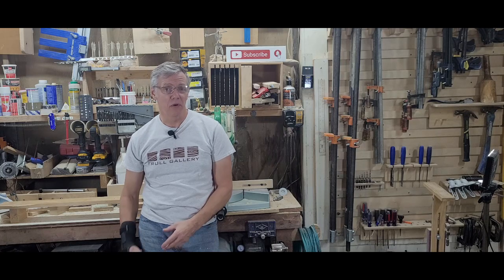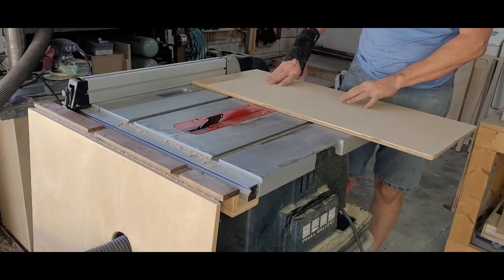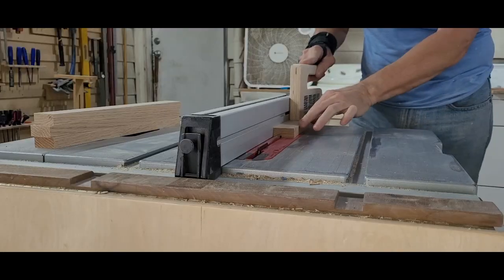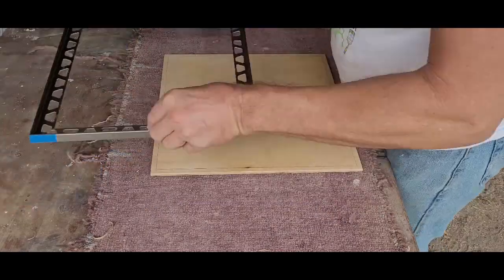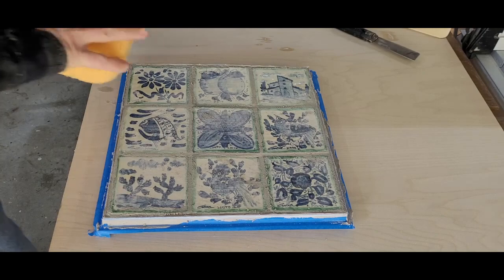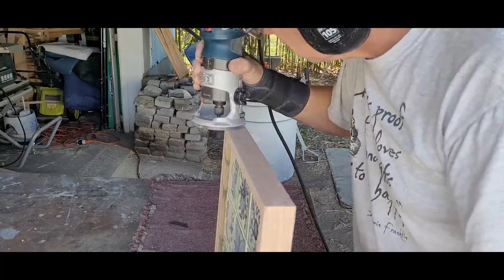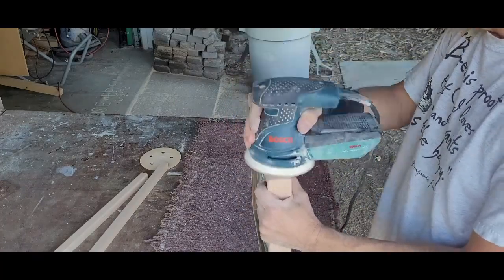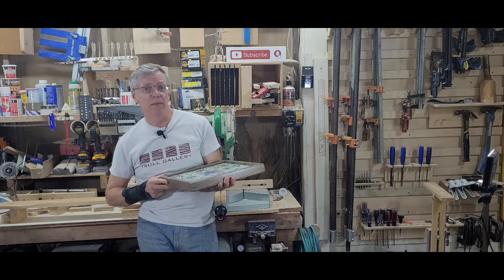Building a Tray With Hand Made Tiles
In this video I’m going to make a tray using some handmade Sicilian tiles, red oak and plywood, using a few non-standard tiling techniques.

If you'd like to see more of my work or download a set of plans, check out my

If you’d like to see the video on getting clean cuts on plywood, it is

Materials used:

I purchased the Schluter strip at my local Floor & Décor (also available at most big box stores)

The grout used in this project was also found at Floor & Décor (also available at most big box stores)

The stain I used was Minwax semi-transparent color stain in Oak Haven, from Lowe’s

The water based urethane is Minwax Polycrylic, also from Lowe’s

The construction adhesive was Loctite PL Premium again from Lowe’s

The flush cut saw I used is a Vaughan Bear Saw, BS150D